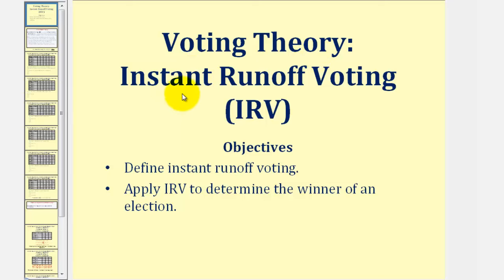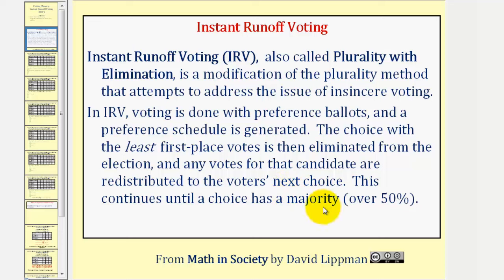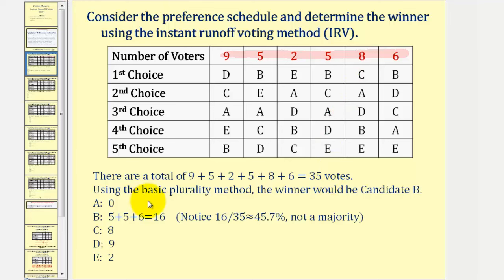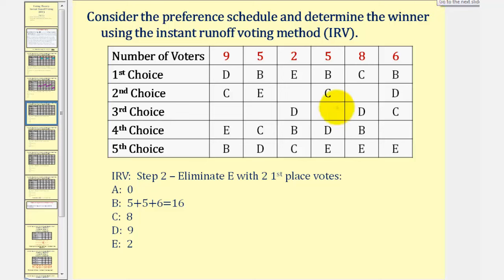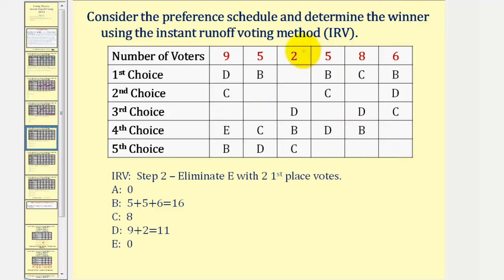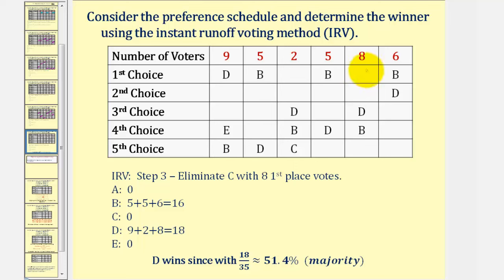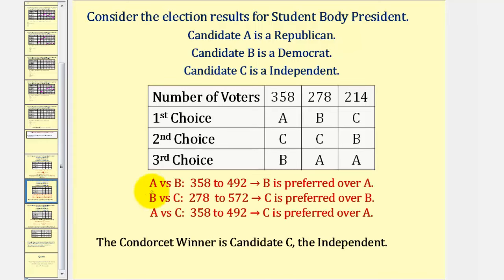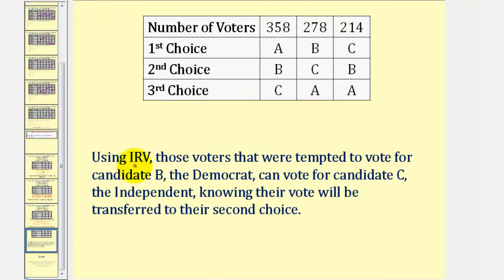Voting Theory: Instant Runoff Voting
This video explains how to determine the winner of an election using instant runoff voting.